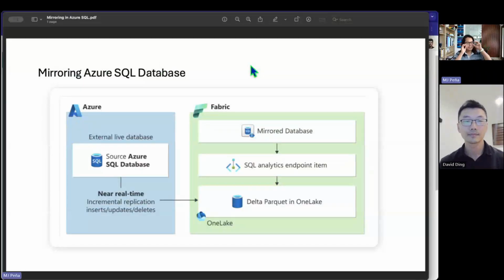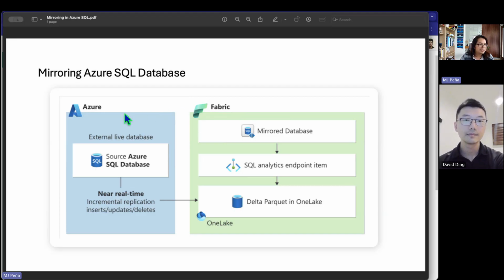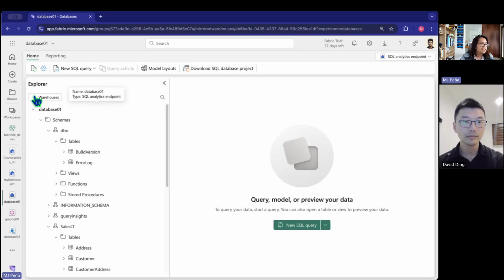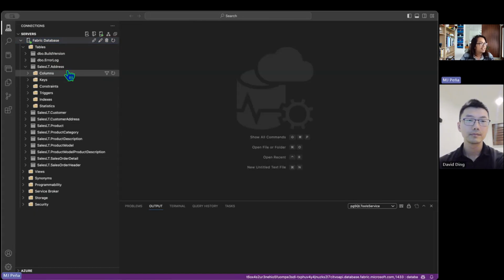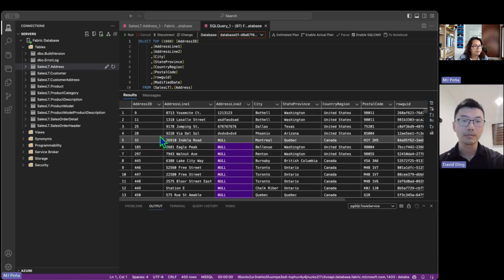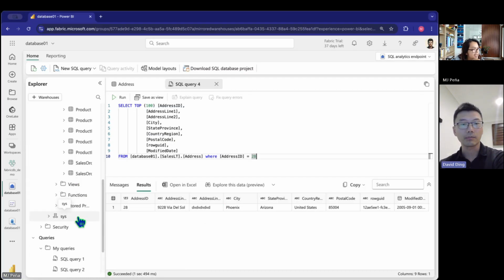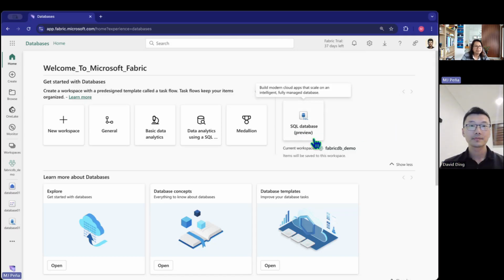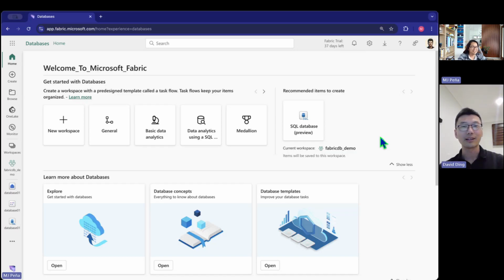What's so special about Fabric SQL Database?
This demo video aims to explain what's so special about a transaction database in Fabric.